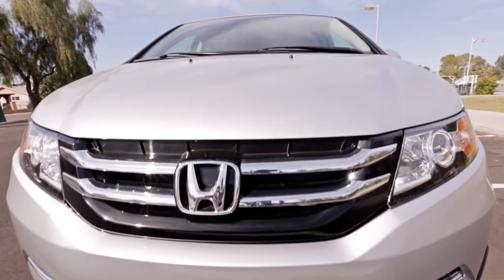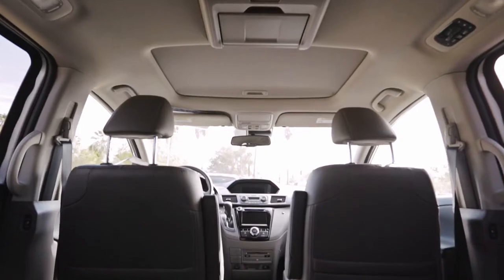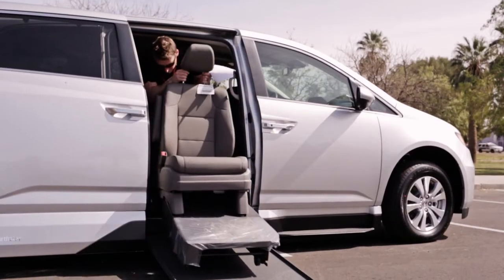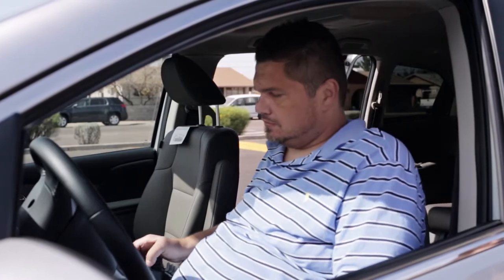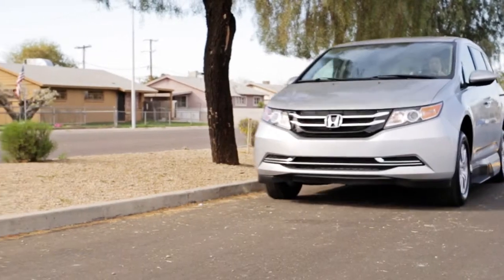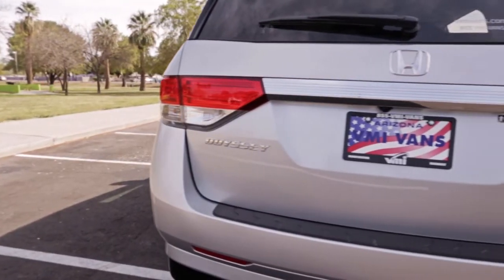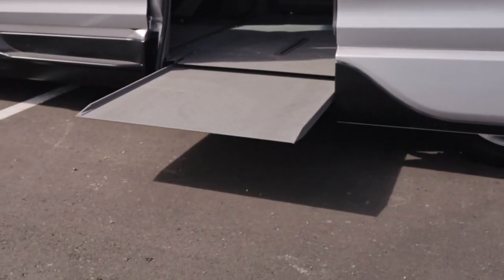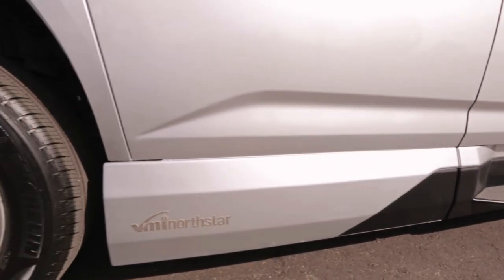VMI Honda Wheelchair Van